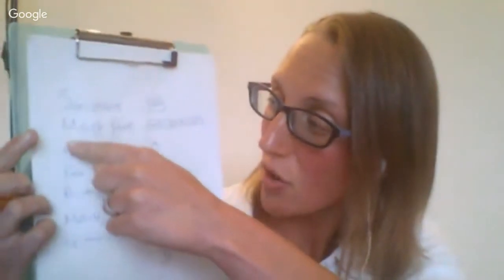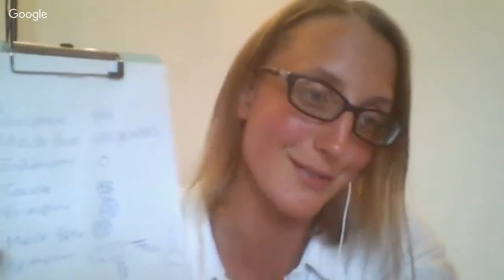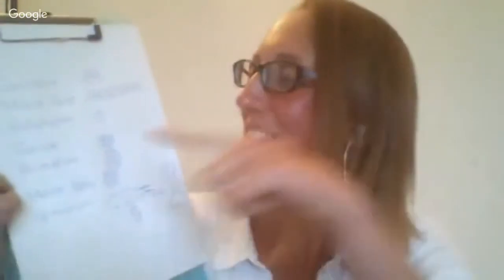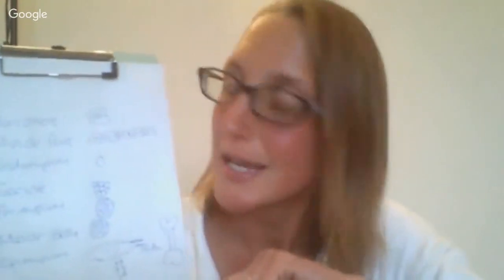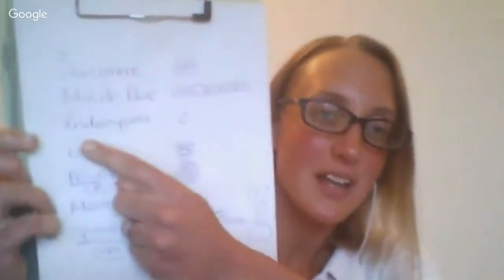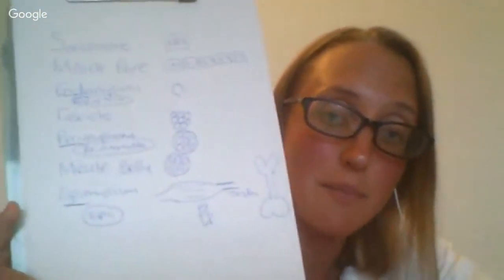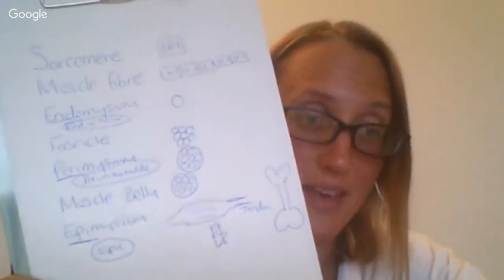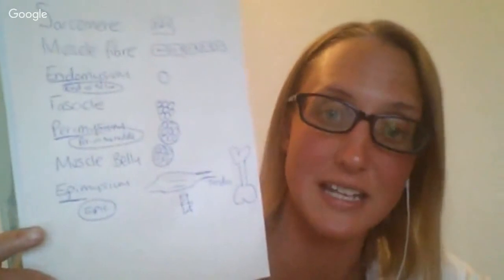[Level 3 A & P] The Anatomy of a Muscle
Studying the Anatomy of a muscle for your Level 3 A & P Exam can be daunting.

Your study manual presents you with a super complex looking image, and then explains a russian dolls approach whereby a lot of long words all fit within each other, to make up a muscle. it seems impossible that all of these layers could even fit in each muscle...

But they do all fit into one muscle, so let's break it down and give you a few real quick simple tricks for remembering the anatomy of the muscle - and for remembering the difference between epimysium, perimysium, and endomysium!

this video was taken from our full length Live Revision Tutorials, if you want to be part of this then just hit subscribe and you will receive a notification next time we are live on YouTube. or you can follow us on Facebook to see us live there.

To check your understanding, download 101 free mock questions for level 3 A & P

Hayley